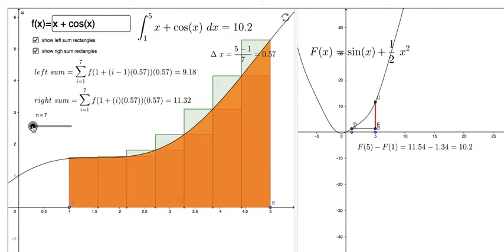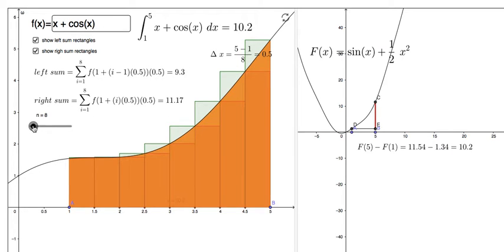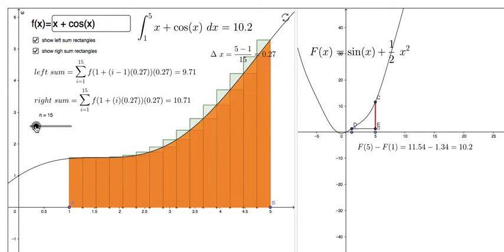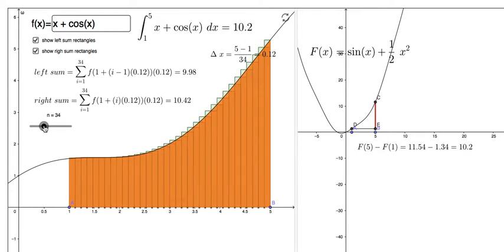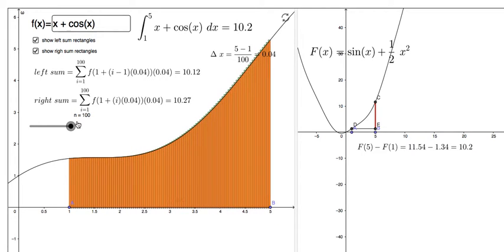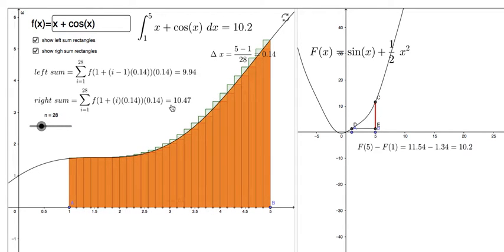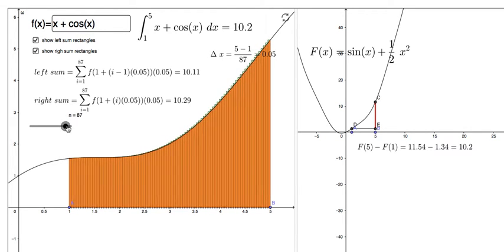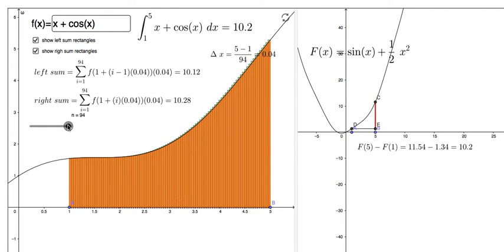02 Area Under Curve Using Rectangles